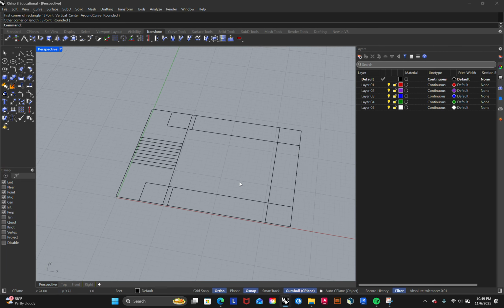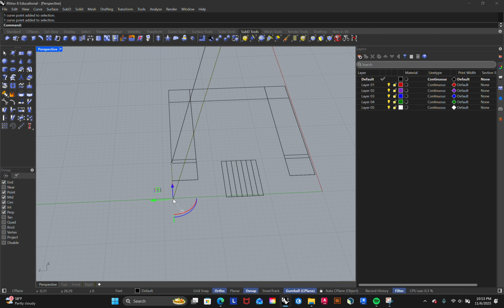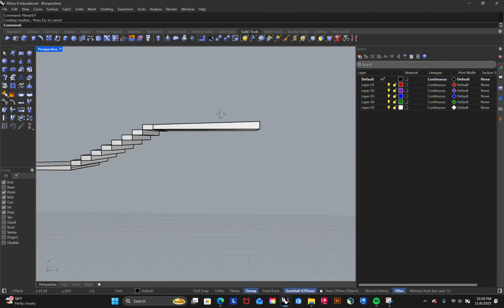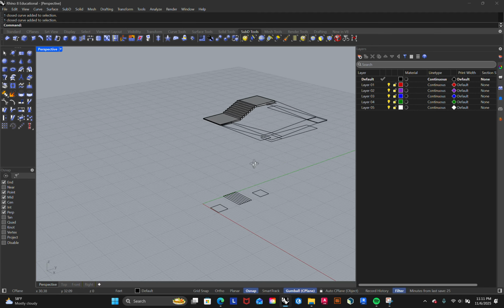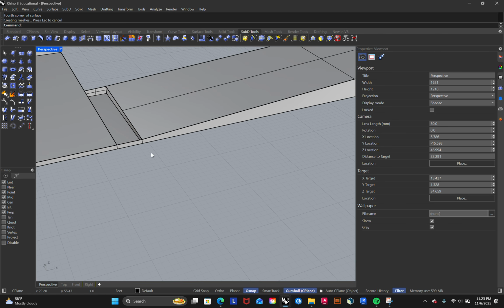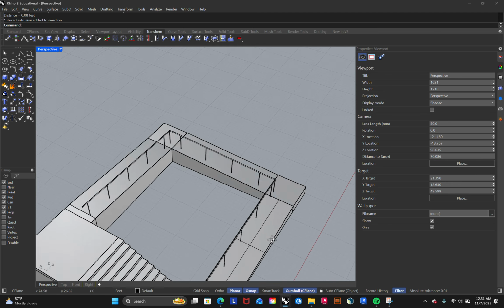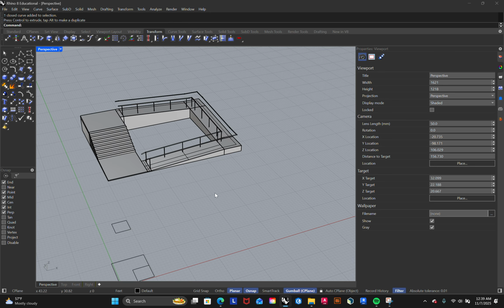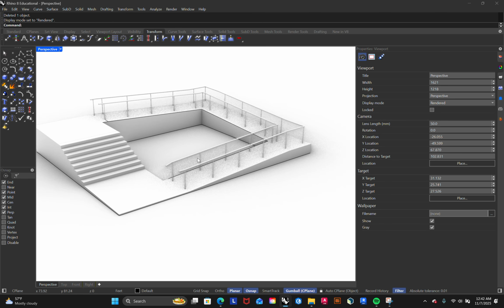How to make stairs, ramp, and handrails with specific slopes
Note that there is an inconsistency regarding extruding bases on the shapes. This is referencing to the part when I am extruding the (curve) bases for the ramp. Go to 12:47 to see how I do it. But honestly, in my opinion, as long as the bases are consistent and the surfaces show slopes, I think your ramp and stairs will turn out fine.